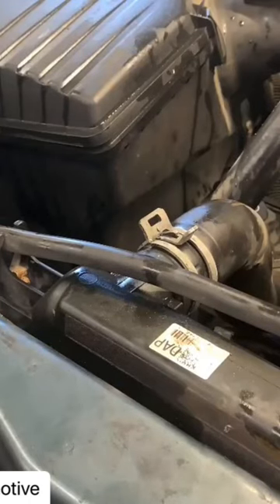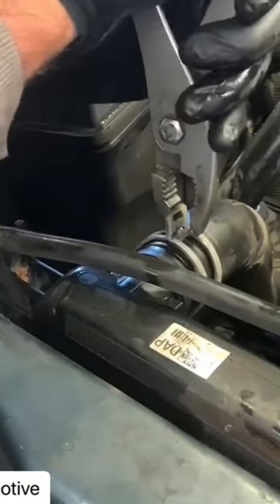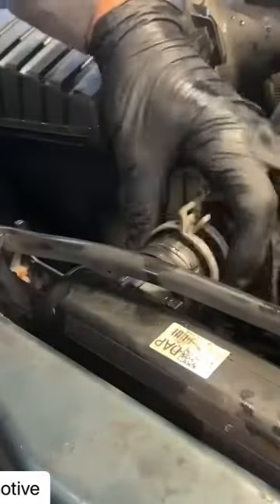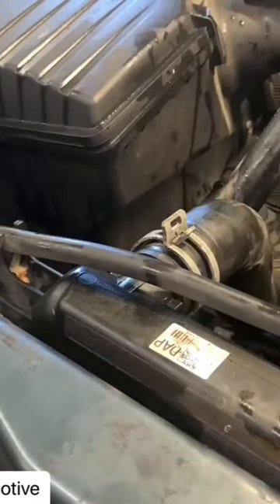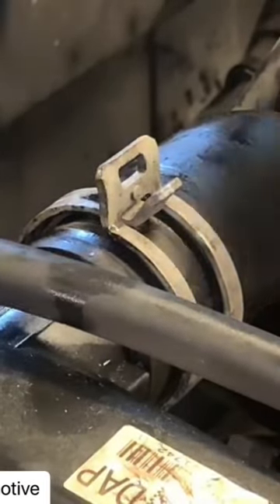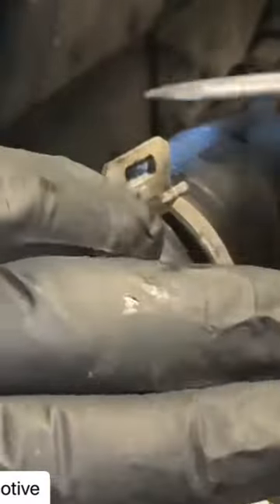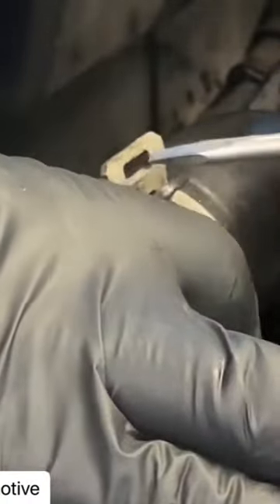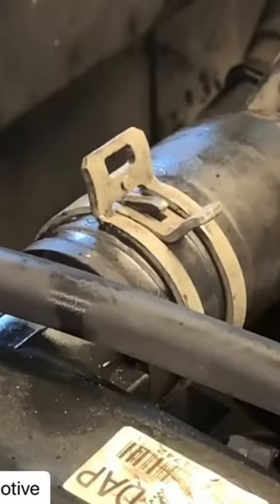Hose Clamp Struggles Are Real ￼